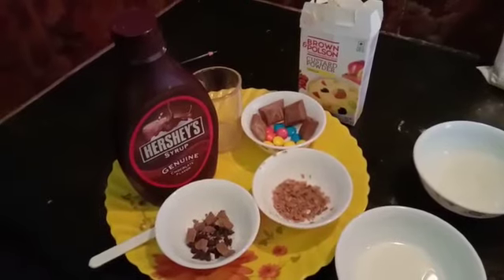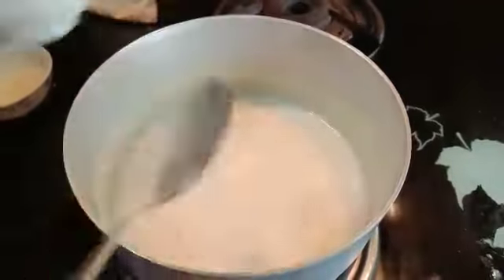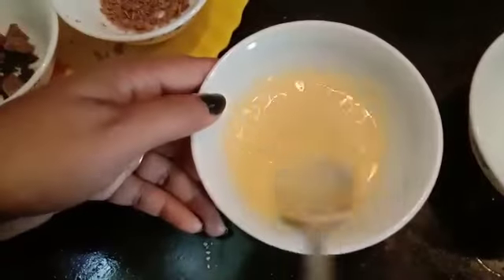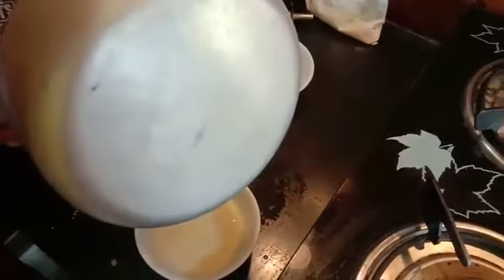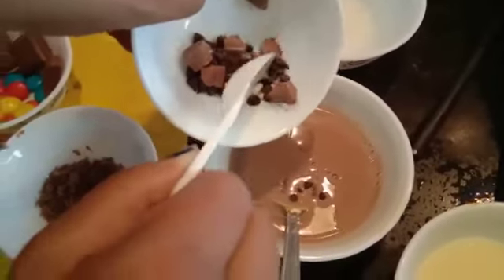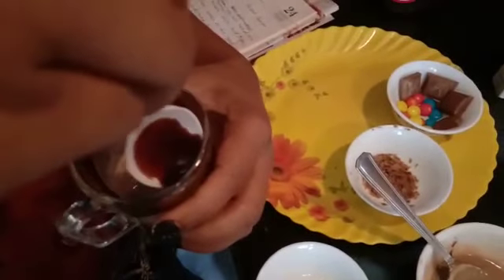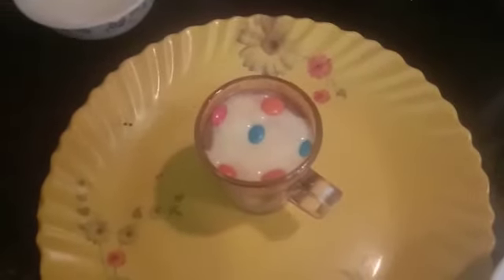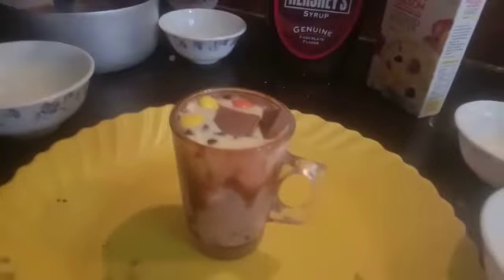Custard Recipe/ chocolate custard/Desert Recipe/ Black n White Chocktail / seuli r hneshel /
Black n White Chocktail / seuli r hneshel

Here is the recipe .It can be serve as a desert .It is a 5min easy recipe.Hope you enjoy the recipe.Thank you.If you like my recipe,then plz comment,share and subscribe my channel.

Custard Recipe
chocolate custard
Desert Recipe
Black n White Chocktail
 seuli r hneshel